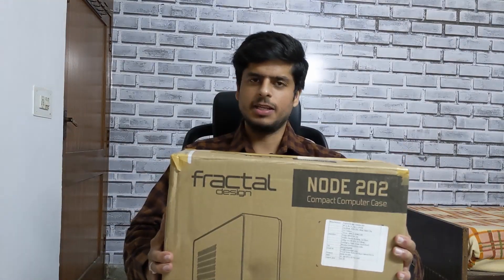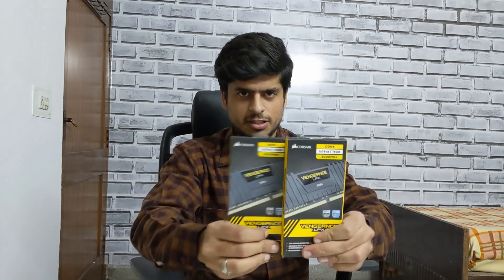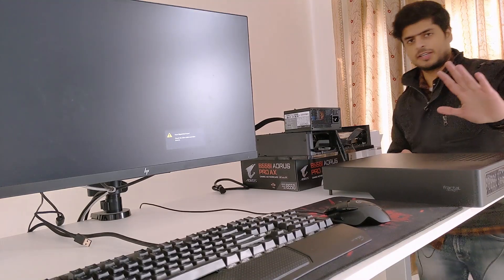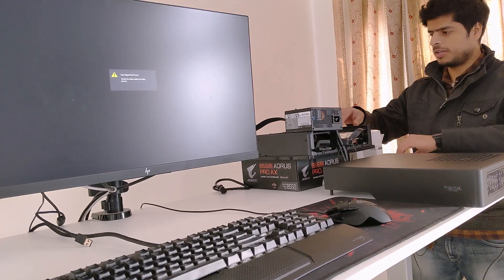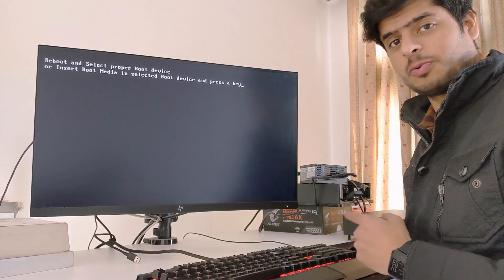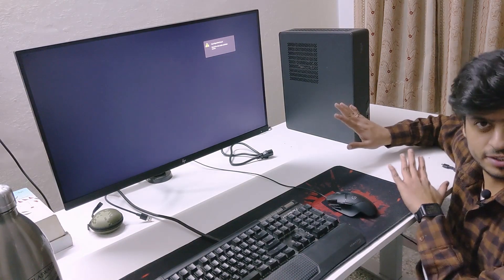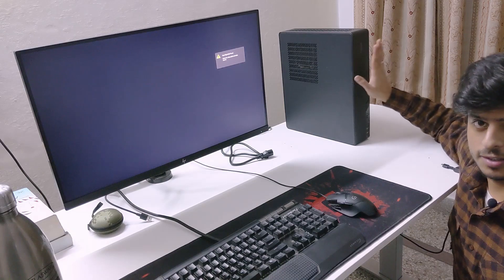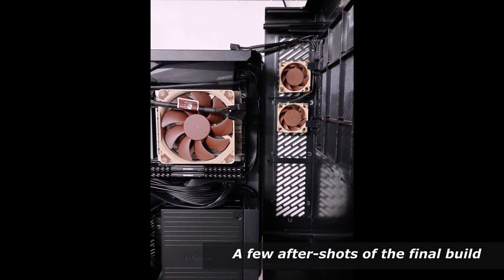Building India's most compact ITX PC | RTX 3070 FE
People
How is everybody doing? Your friendly neighbourhood software engineer is back with a bang. This is my attempt to build “allegedly” the most compact PC with a RTX 3070FE here in India. This case surely has a pretty small footprint on the desk.
There hasn’t been such a compact build that I have seen in our country because the ITX small form factor is not so popular in India for unknown reasons. Maybe because of no demand - no supply.

Here is a quick list of all the components and where I sourced them from:

Nvidia RTX 3070FE offline purchase in 2020 december. Its now being sold in flash sale.

Sections:

00:00 Intro
01:06 Components
03:32 Preparing motherboard
04:04 Installing motherboard
04:36 Dry run
05:55 Installing extra Fans for GPU
06:31 Installing GPU
06:50 Installing PSU
08:17 Wrap
09:45 Extra shots
10:00 Numbers
10:10 Outro